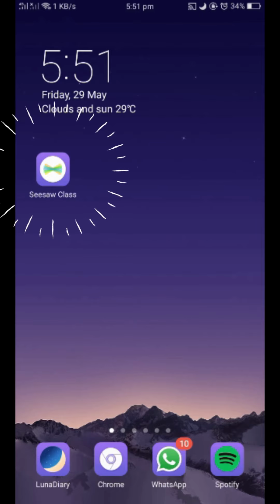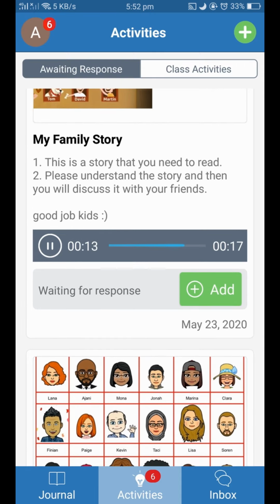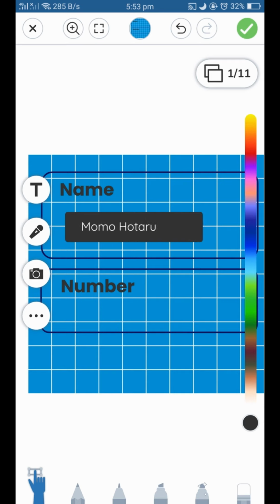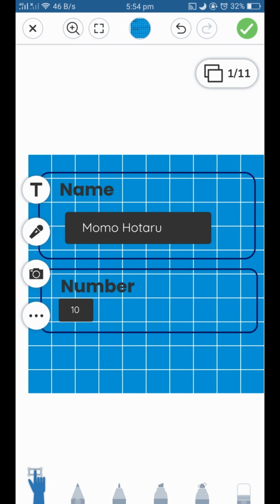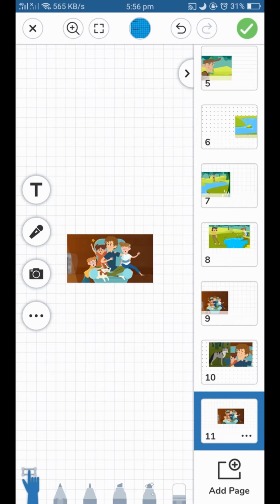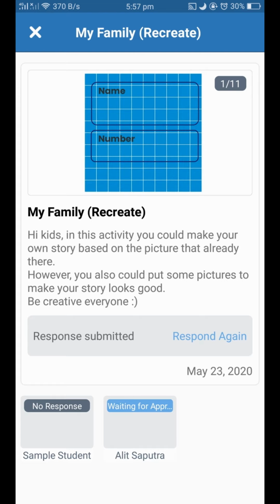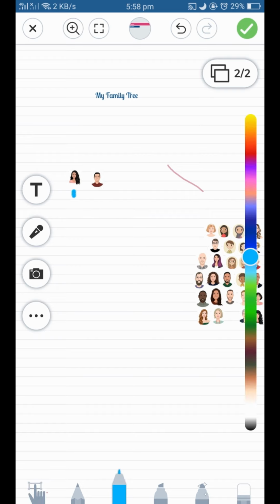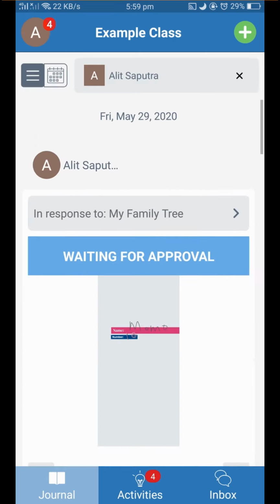|| HOW TO USE SEESAW???? || (Tutorial video for student)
This is a tutorial video on how to make an assignment from your teacher in the Seesaw class app by smartphone.